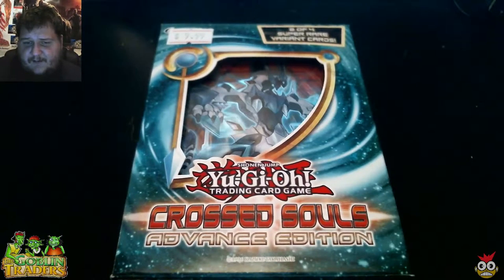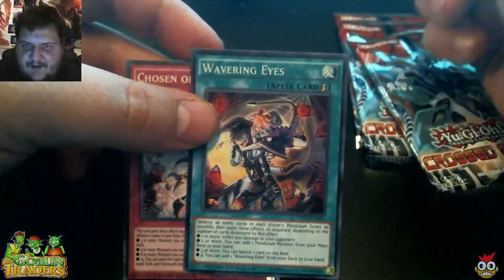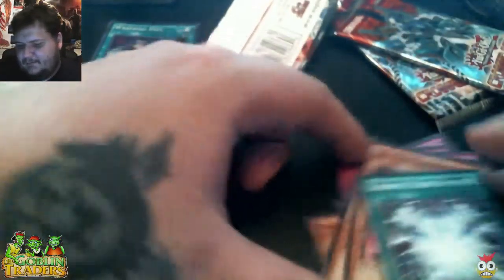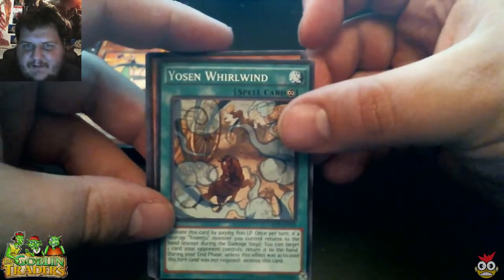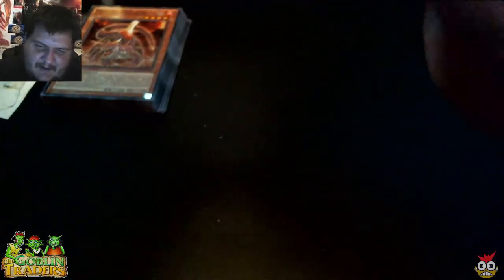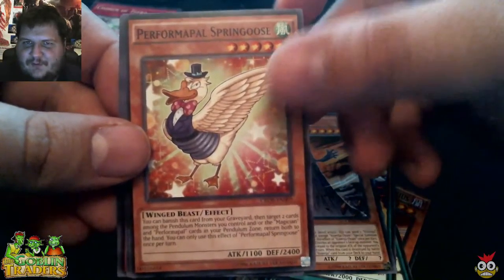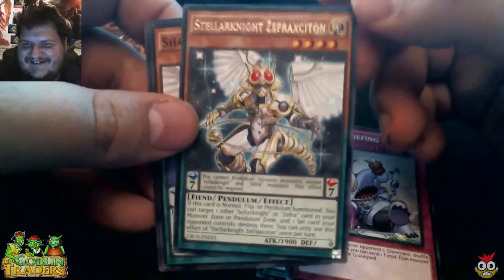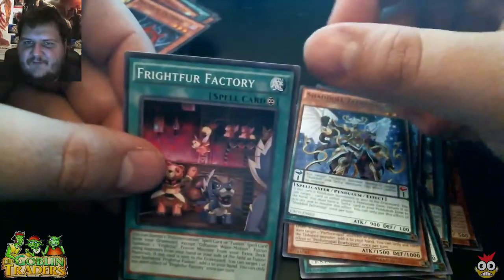Let's Crack Some Packs - Yu-Gi-Oh Crossed Souls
Just wanted to unpack a few packs of Yu-Gi-Oh Crossed Souls for you guys. I am not too familiar with these cards, but if you are feel free to tell me about them in the comments below, and be sure to like and subscribe for more unboxings.